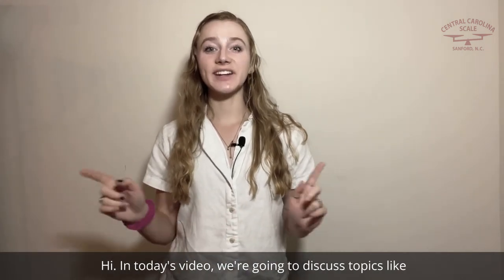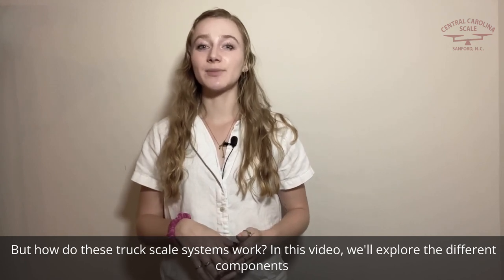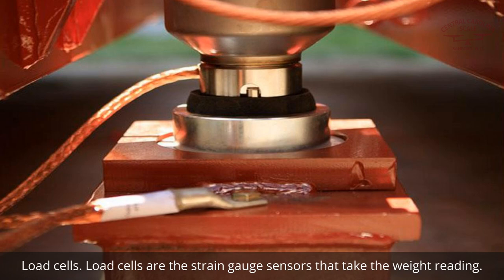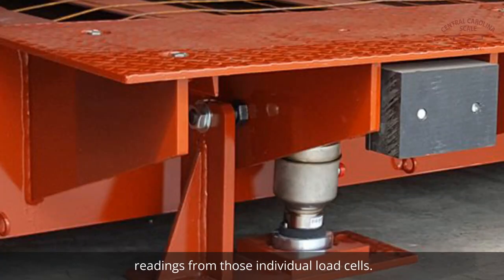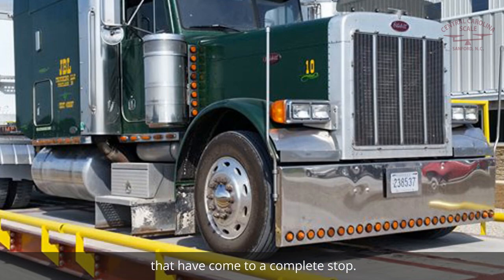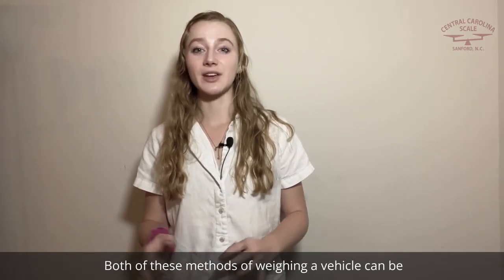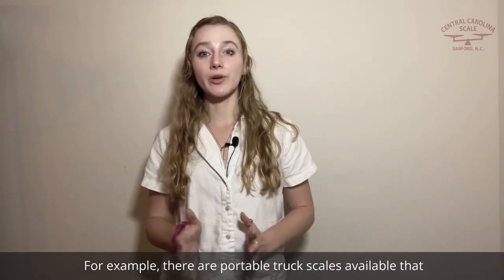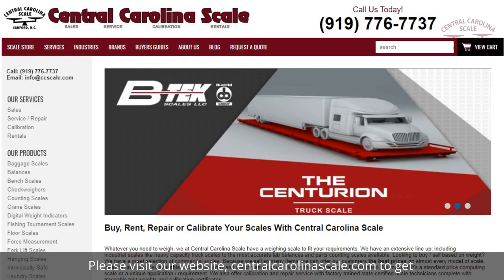How Does a Truck Scale Work? (and what are the different types of vehicle scales)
In today's video, we're going to discuss topics like how does a truck scale work? And, what are some of the different types of vehicle scales?

Truck scales are a vital part of the logistics and trucking industries. They help calculate weights and prevent overloading. These gross weights are essential to ensure a large truck doesn't surpass its maximum capacity, and that truckers out on the road aren't exceeding the legal weight limit of their particular route

But how do these truck scale systems work?
In this video, we'll explore the different components  of truck scales, how they interact with each other to deliver weights, and we'll even discuss an alternative to installing a permanent truck scale. While the configuration of vehicle scales will vary, most scales will have some combination of the following parts.

Weighbridge
The Weighbridge is the physical structure where a truck driver pulls their tractor trailer. These are primarily constructed with a concrete or steel deck and will vary in size depending the size of the commercial trucks driving across the weighbridge.

Load cells
Load cells are the strain gauge sensors that take the weight reading.  these components are generally constructed of steel. A grouping of load cells usually between 6 and 10 is placed between the ground and the weigh bridge. Once pressure applied to the weigh bridge, the load cells are compressed, and each cell then sends out a signal in the form of an electrical current based on the intensity of the compression.

Junction Box
The junction box's primary role is to combine all the information from the load cell system so that the operator can see a single vehicle weight rather than the 6 to 12 weight readings from those individual load cells.

There are several types of truck scales, each with its own features and functionalities that you would typically find at a commercial worksite. A platform truck scale is generally a static scale weighing system where the driver pulls up a ramp onto the weigh bridge or over a built in platform to weigh the truck. These scales can only weigh vehicles that have come to a complete stop. Many people are familiar with this type of scale as they have seen them at a farm, rock quarry, landfill, or as part of a truck weigh station along Interstate Highways.

Axle scales are smaller individual platforms that calculate the weight of a vehicle by driving the truck onto the scale and stopping the first axle onto the scale platforms, then pulling the next axle forward and repeating the process. This scale type is generally only used for checking weights as axle weigh accuracy tolerances are not narrow enough to meet the NTEP certification standards to find by the National Conference on Weights and Measures.

Weigh in motion is the exact opposite of a static scale. In a static scale, the truck must come to a complete stop, whereas trucks on a weigh in motion scale can keep moving at a slower speed. Both of these methods of weighing a vehicle can be utilized through an axle scale or platform scale, but in motion weighing is the most commonly achieved with axle scales. However, while weighing in motion weighing is faster, this type of weighing is less accurate than static weighing.

For companies that need a scale for short term projects or have truck weighing needs that vary throughout the year, a portable truck scale offers an ideal solution. These portable scales provide a flexible scale that adapts to various situations without compromising accuracy and functionality. For example, there are portable truck scales available that come equipped with a full portability frame. The entire structure locks down to secure the weigh bridge and the frame together for easy transport. without disassembling the load cell mounts. With a portable truck scale, you can avoid the lengthy process of pouring a concrete foundation for a more permanent vehicle scale, allowing you to get the truck load weight readings you need in a greater variety of situations

If you have questions about how to choose a scale, scale installation, maintenance, or calibration, don't hesitate to get in touch with us.

00:00 Introduction
00:15 What Truck Scales Do
00:48 Truck Scale WeighBridge
01:00 Truck Scale Load Cells
01:25 Truck Scale Junction Box
01:47 70x11 Truck Scale
02:07 Axle Scales
02:32 Weigh In Motion Scales
02:57 Portable Truck Scales
03:40 Conclusion